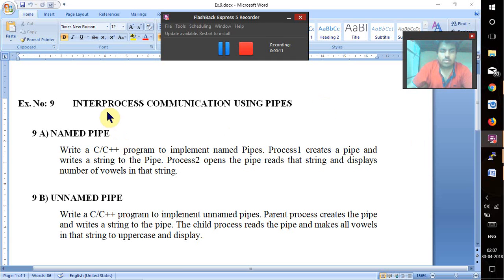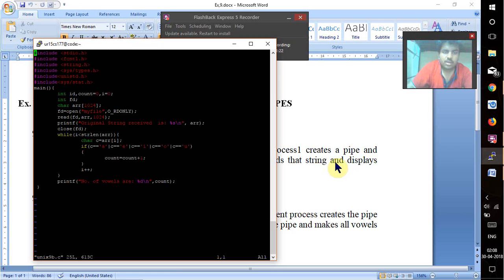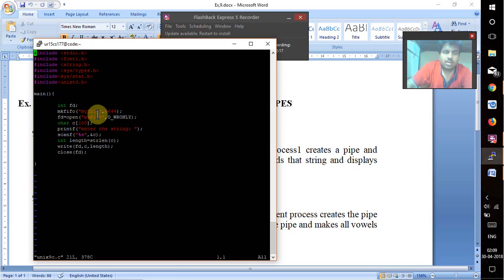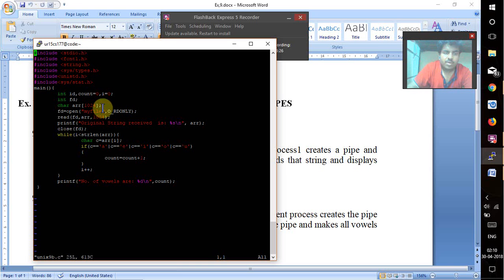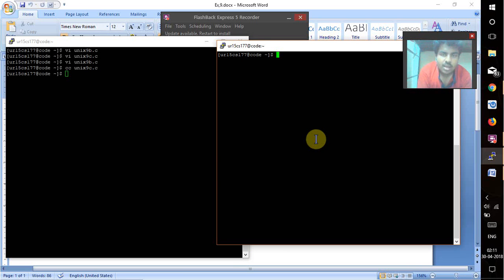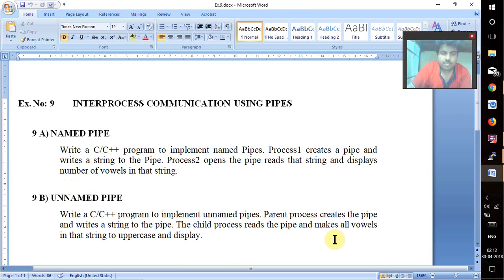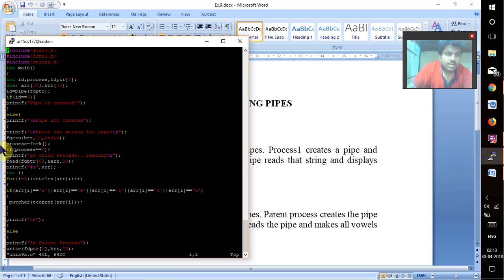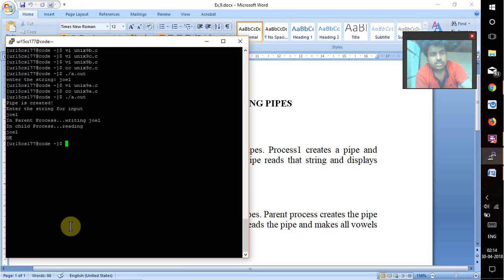Unix and Linux lab Exp- 9: Interprocess communication using pipes